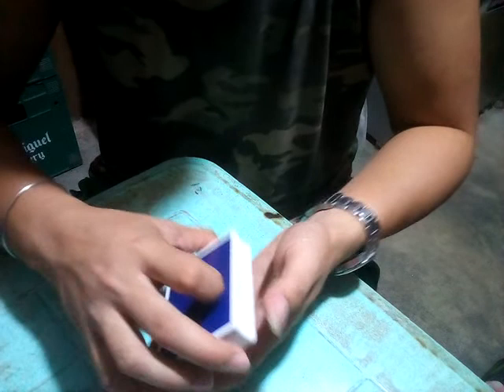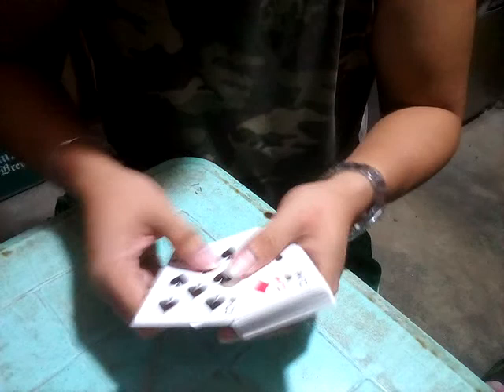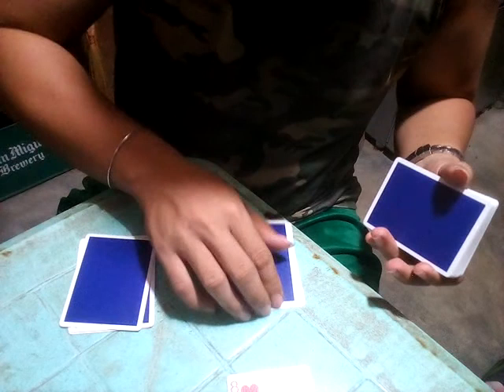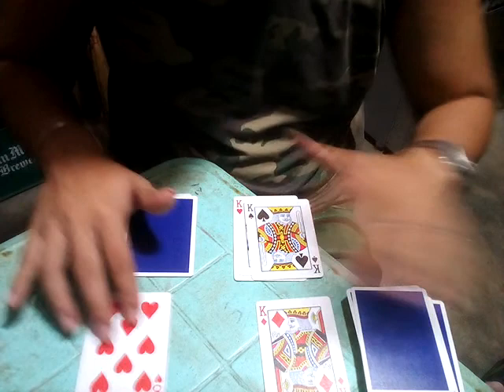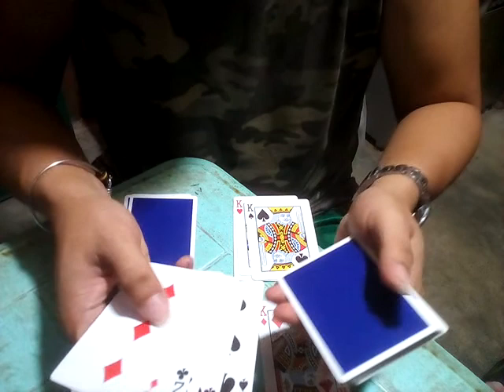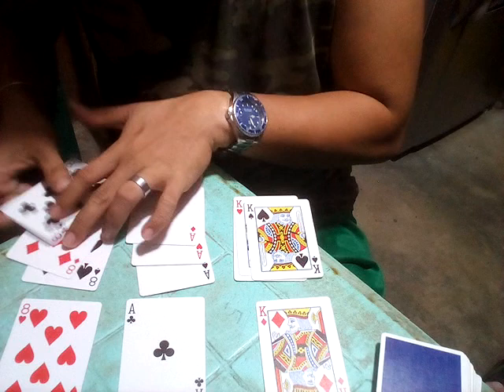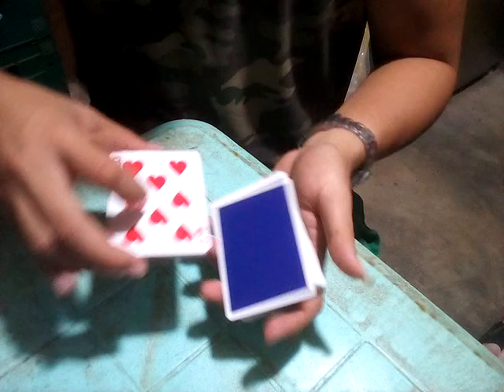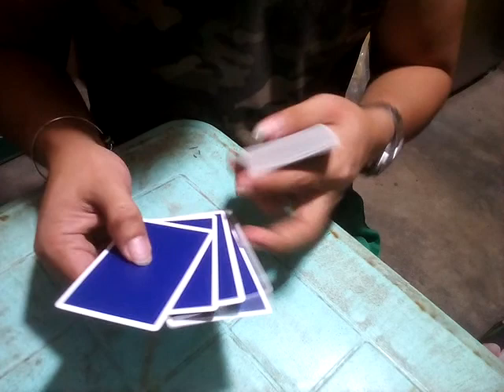The Triple Coincidence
Hey everyone! This is one of the best tricks ever. I know I say that a lot, but this seriously fooled me when I watched it for the first time! And it's so easy to perform!

HOW TO REQUEST A TRICK:

1. Find a performance of a trick on YouTube that you would like to see on my channel, or even film yourself performing the trick and upload it to YouTube.

2. Copy that YouTube link and go to the community page on my channel. (You have to be on a computer to go onto the community page, unfortunately it doesn’t show up on mobile devices)

3. Comment in the page: (whatever you want to say really... like “please teach this!” Or “I would love it if you revealed this!” Something like that.) Then PASTE the link to the performance in your comment.

4. Post your comment! And I will for sure look at everyones request! The people's tricks that I like will get a special shoutout and a tutorial for the trick in a future video!